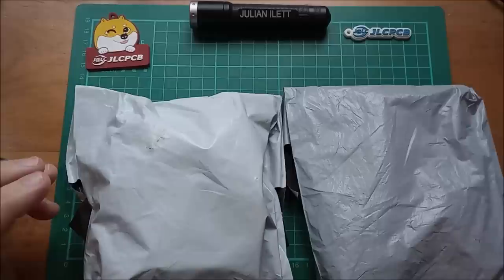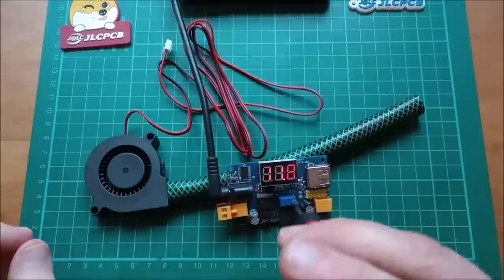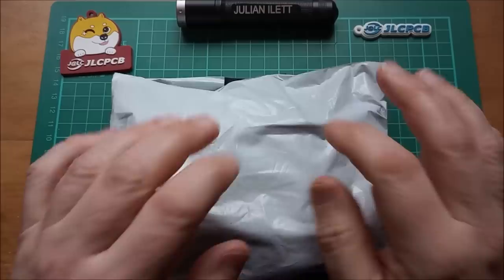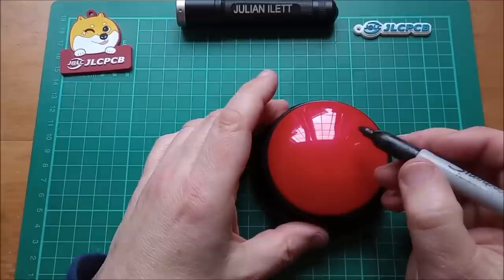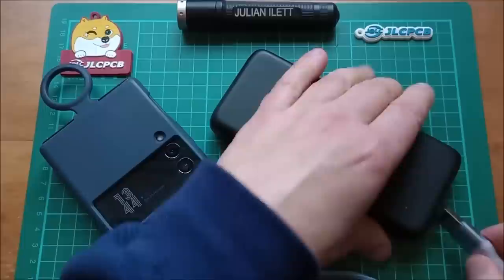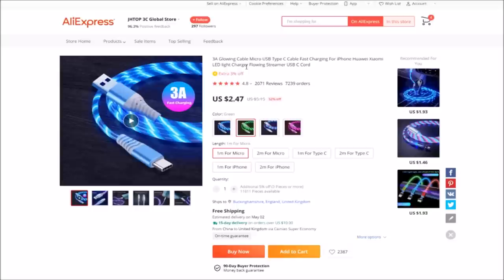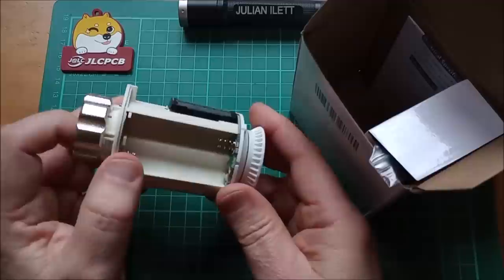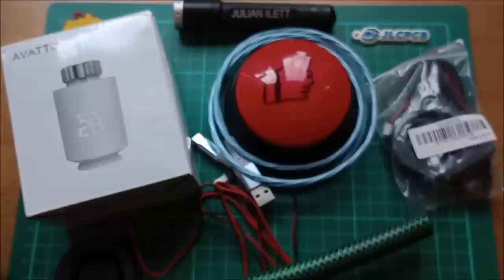Julian's Electronics Postbag #156 - eBay and AliExpress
New selection of stuff

2Pcs Brushless DC12V 5015 Cooling Fan Blower Turbo Cooler for 3D Printer Black

2Pcs Gdstime 5V 12V 24V 7515 7cm 75mm x 15mm 7cm 70mm DC Turbo Centrifuge Cooling Cooler Blower Fan

Recordable Talking Button Child Interactive Toy Phonograph Answer Buzzers Portable Recording Sound Button Party Noise Makers

3A Glowing Cable Micro USB Type C Cable Fast Charging For iPhone Huawei Xiaomi LED light Charger Flowing Streamer USB C Cord

1-5PCS Tuya ZigBee Thermostat Radiator Actuator,Smart TRV Thermostatic Valve Temperature Controller Support Alexa Google Home